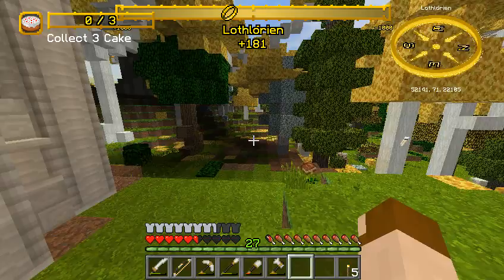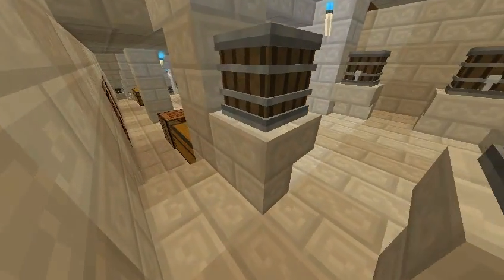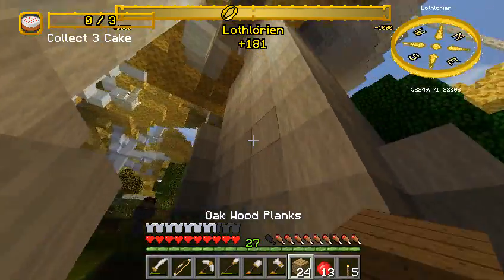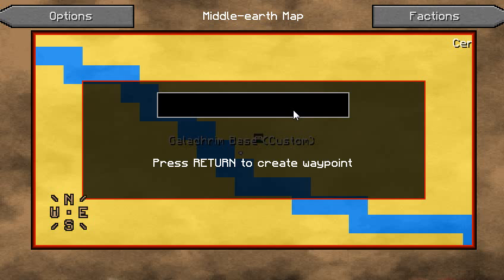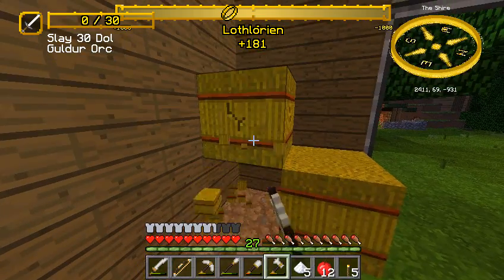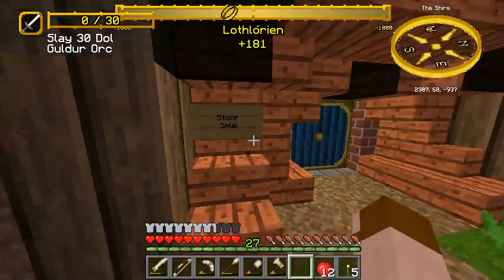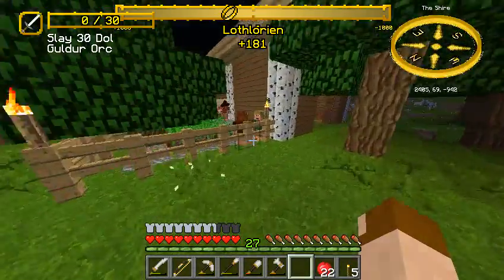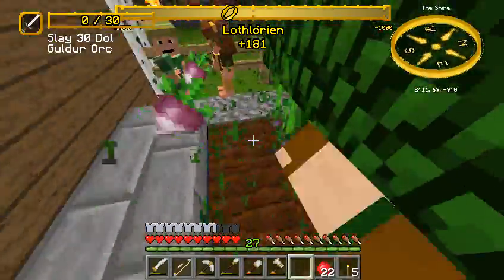Minecraft | HOBBIT CITY! | LOTR Galadhrim Survival [Ep. 5]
Welcome to a world where the Elves construct towns, the Dwarves cities, and the Hobbits, sets of close metropolises. Welcome, once again, to Lord of the Rings Galadhrim Survival.